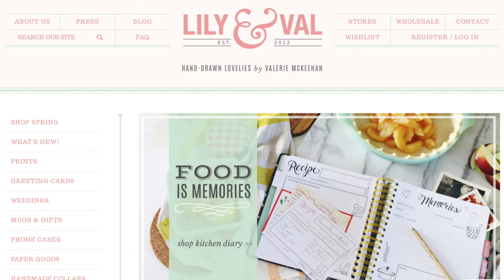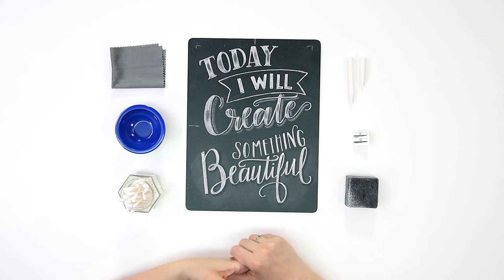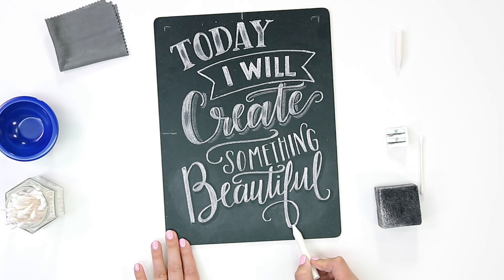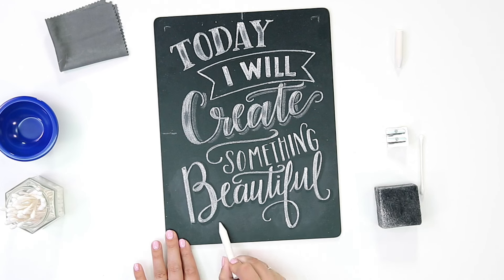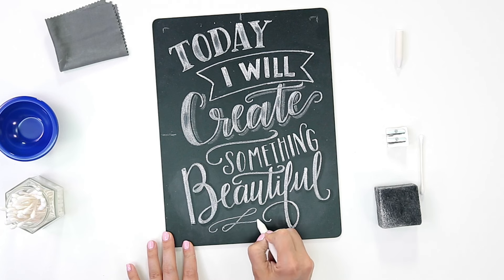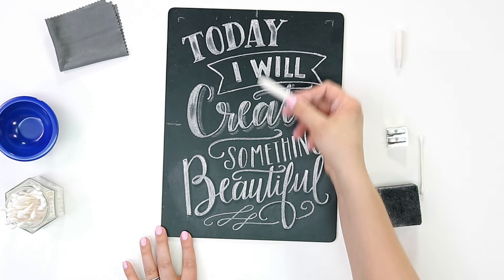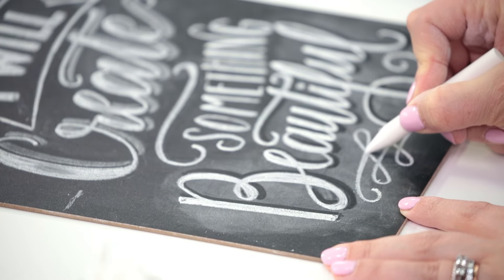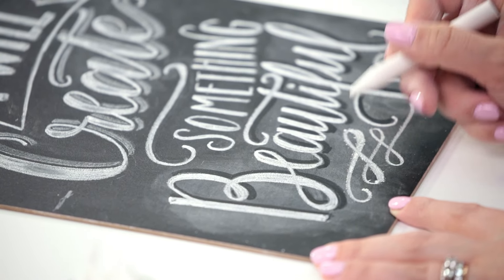How to Create Embellishments with Chalk Online Class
Learn how to draw words, phrases and illustrations with chalkboard artist Valerie McKeehan.

You’ll walk away from the class equipped with a new set of skills to create your own style of chalkboard art for your home, office or upcoming wedding.

What you’ll learn in this class:
- How to choose lettering styles and design principles for your layout
- How to draw in sans serif, serif and script letters
- How to add embellishments, flourishes and dimension to your design